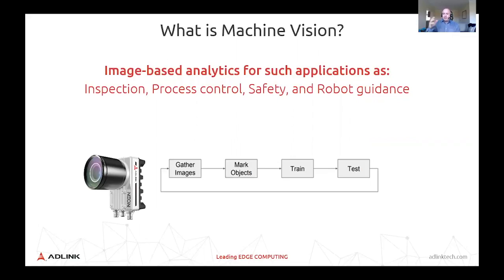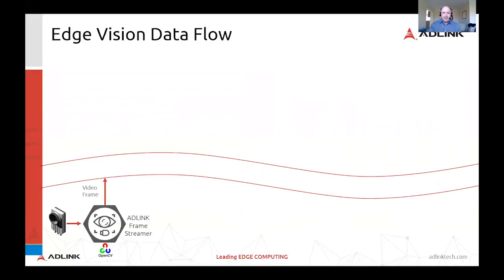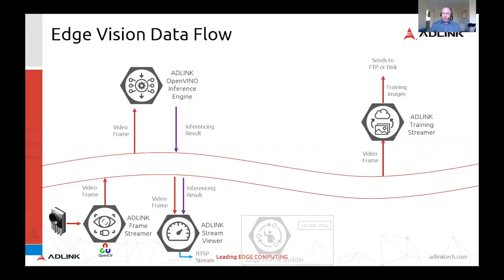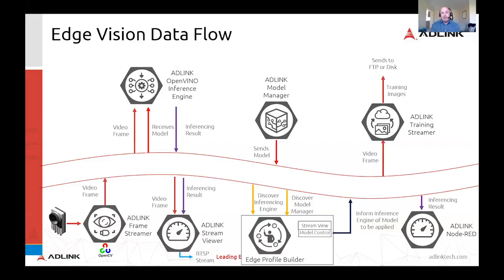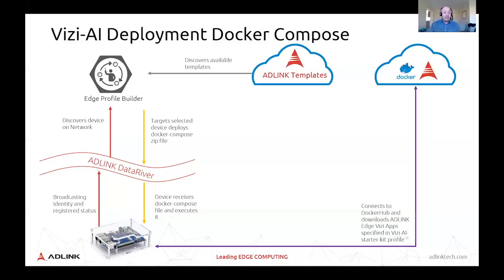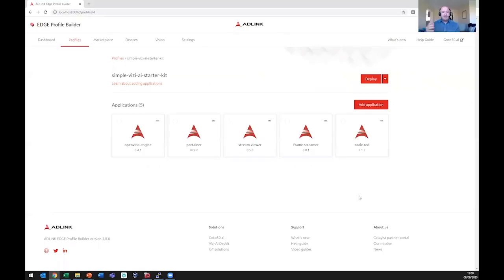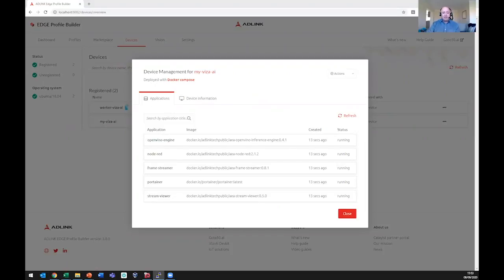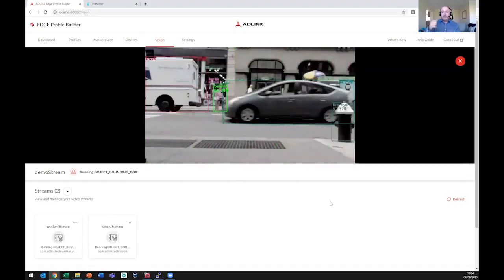How to Deploy Actionable Edge AI Apps with Intel OpenVINO, Twilio & Vizi-AI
At the beginning of every technology hype cycle you can find organizations scrambling to find a seat on the bus. As the dust begins to settle, you realize that many of them were aimlessly instructing their developer and engineering resources to "create an [insert hyped technology here] strategy", which mostly resulted in dead-end proofs of concept and prototypes-turned-paperweights.

It's safe to say that we have reached that place with artificial intelligence. For more than a year now, organizations have been scrambling to collect and tag sample data sets, generate highly accurate or responsive models, and optimize neural network algorithms that could run efficiently in their use case and environment. Now that neural networks appear to have become the de facto algorithm of choice, software development tools and frameworks are maturing, and the first generations of AI-optimized logic devices are hitting the market, we face a stark realization: We have to deploy these things!

And, as is the case with any new technology, deploying an end-to-end, production-quality AI system that can capture, process, and act on analog inputs from the real-world turns out to be exceedingly complex:

- Simply choosing AI endpoint infrastructure can be challenging, as you need hardware that is robust enough to withstand the rigors of deployment but advanced enough to support multiple inferencing workloads or changes to AI algorithms over time.
- Once an endpoint platform is chosen, data of interest must be transported over some sort of network so that it can be stored and analyzed in higher-order systems. This presents latency, cost, and privacy/security concerns, especially where streaming video is concerned.
- Finally, any AI platform worth deploying should be able to turn this process into some sort of action, which often requires communication back to the endpoint or the triggering of another integrated system.

And those are just the obvious, high-level deployment challenges.

AI at the Edge in Under 10 Minutes
Rob Boville, Head of Engineering & Architecture at ADLINK Technology, Inc. perceives these as not only technical limitations to overcome, but also opportunities to improve the user experience AI systems integrators. In response, his team has developed an edge-to-cloud AI deployment stack based on the Vizi-AI Development Kit and ADLINK Edge software.

In this episode of Embedded Toolbox, Boville demonstrates how to deploy a system that can capture, analyze, and act on data. In about ten minutes, Rob configures a system of systems that passes a video feed through an Intel OpenVINO inferencing engine running on a Vizi-AI platform, then over the ADLINK Data River using the company’s Edge Training Streamer and into Stream Viewer, a solution that combines the video frame and inferencing result to create an streaming RTSP output. Rob then manages the RTSP stream, builds applications, and provisions devices with Edge Profile Builder – also part of the ADLINK Edge software stack – before using ADLINK Edge Node-RED to integrate a Twilio account that alerts his smartphone when specific actions occur.

Tune in to see how you can turn an edge AI from hype into reality with the ADLINK Edge ecosystem.